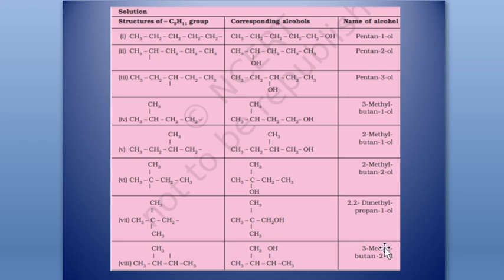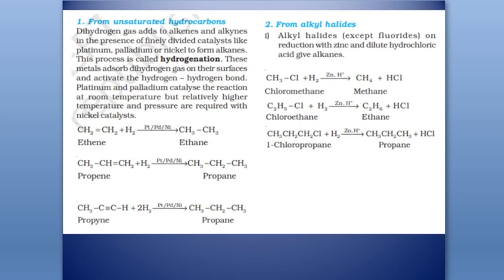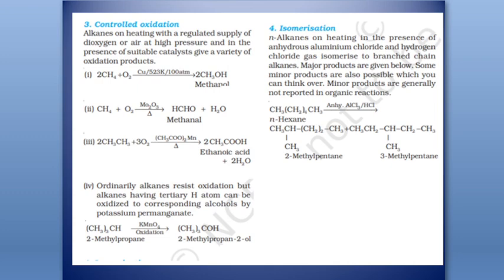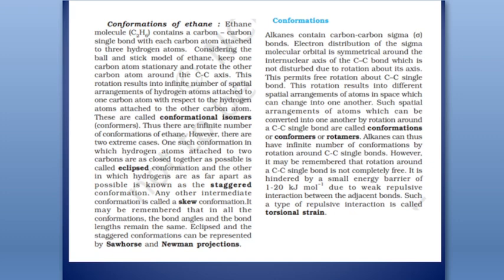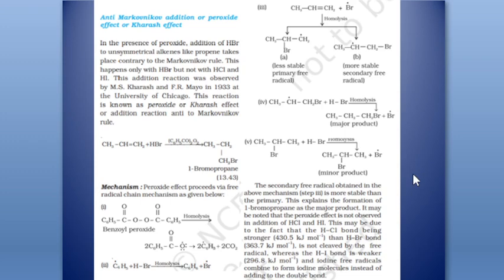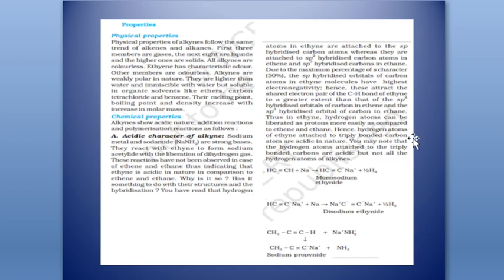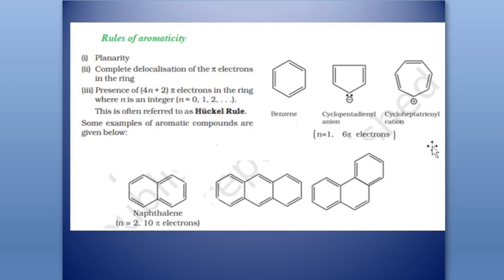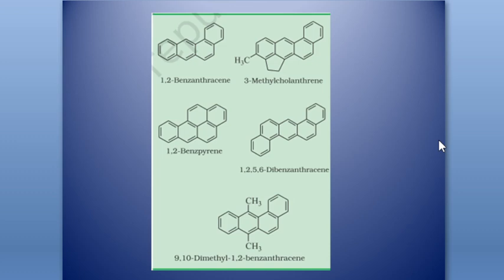Hydrocarbons class 11 NCERT